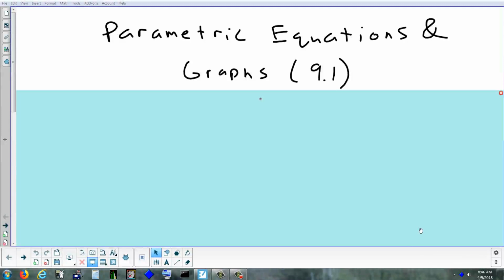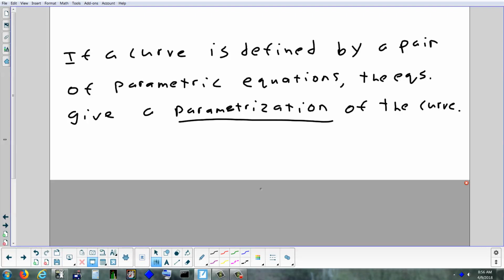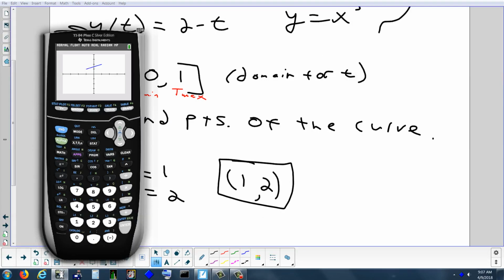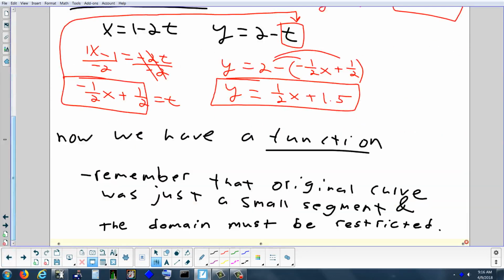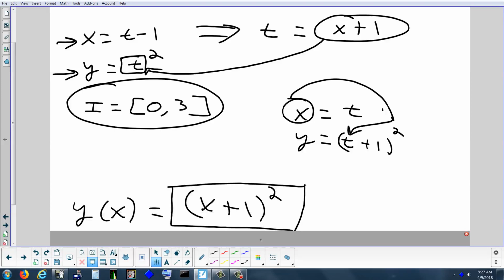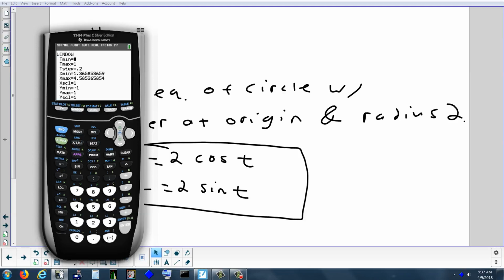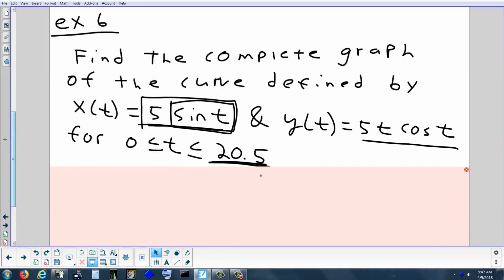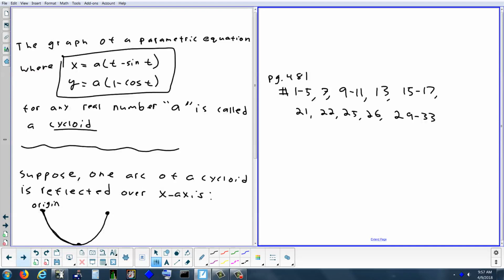9.1 Parametric Equations 4-9-18